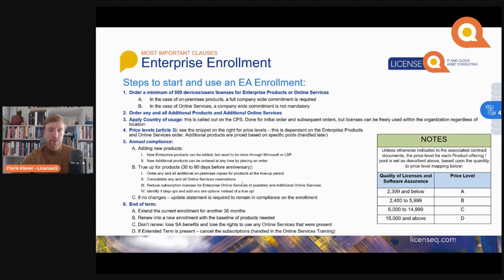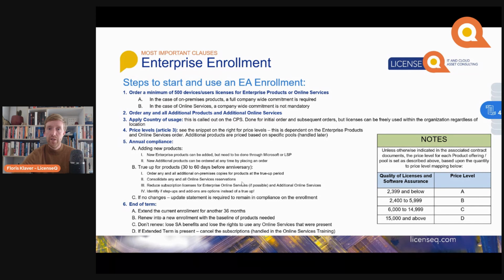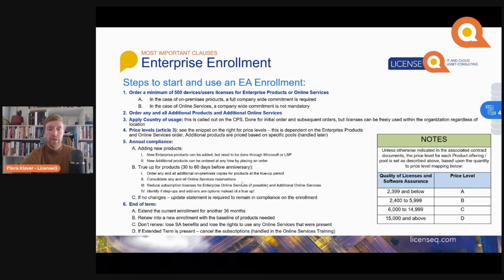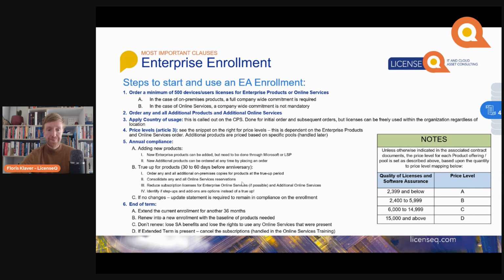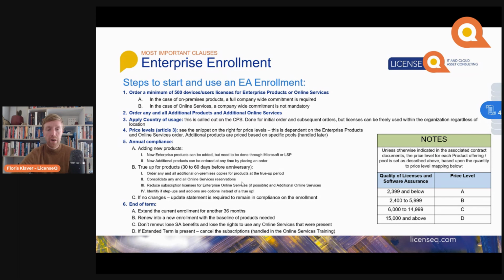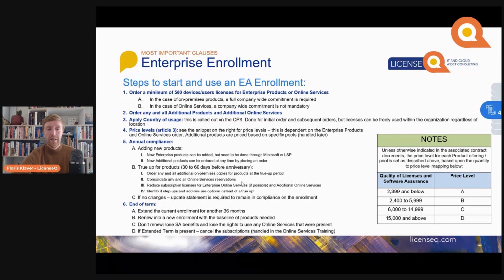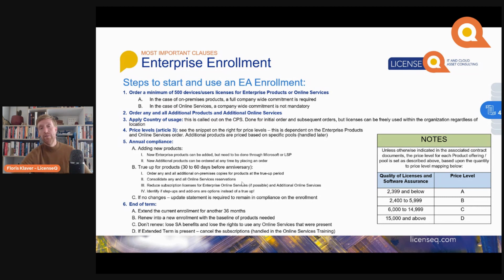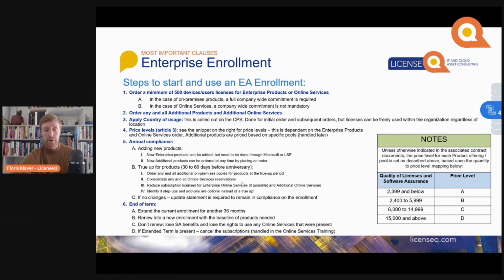How to Use Microsoft Enterprise Enrollment | Microsoft Volume Licensing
Step-by-step guide on the Microsoft Enterprise Enrollment.

Learn from our licensing expert Floris Klaver how the Enterprise Enrollment can benefit your organization, understand the enrollment process, and get tips on managing your licenses effectively. He covers everything from eligibility criteria to the advantages of volume licensing, ensuring you have all the knowledge needed to make informed decisions. Perfect for businesses looking to streamline their Microsoft software licensing.

Learn more about the different enrollment types in the Enterprise Agreement by reading our article

As ex-Microsoft employees with more than a decade each of experience in the world of Microsoft licensing, we are expertly suited to help you in the world of Microsoft licensing and contracting.